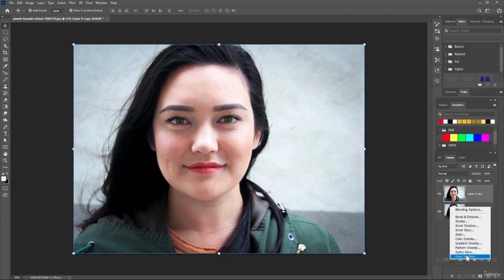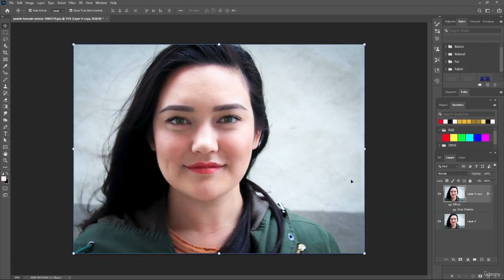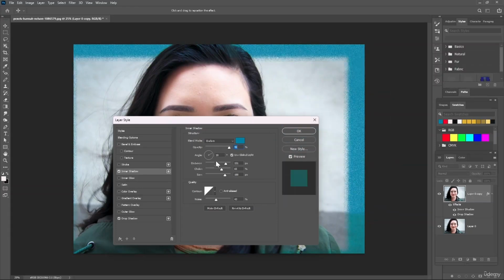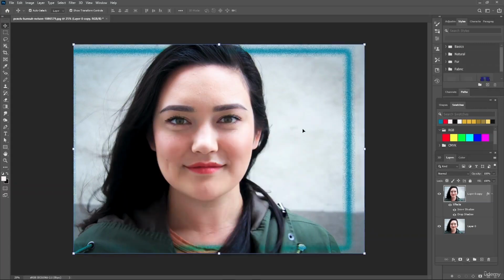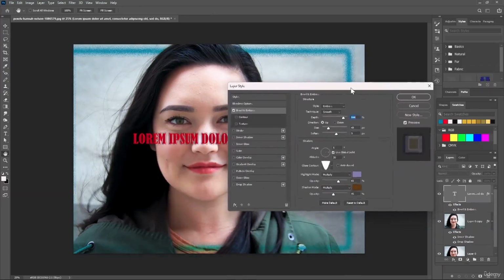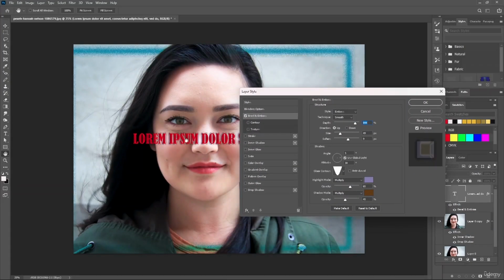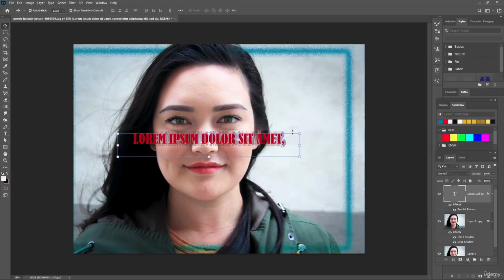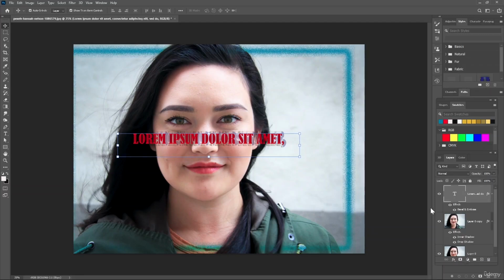Layer Effects in Adobe Photoshop CC Complete Mastery Course Basic to Advanced - 13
Welcome to part 13 of the Adobe Photoshop CC Complete Mastery Course: Basic to Advanced! In this advanced tutorial, we take your layer styling skills to the next level. Discover how to use advanced blend options, master the powerful "Blend If" sliders, apply multiple strokes, and extract effects into independent editable layers.

⏱️ What You Will Learn in This Video:
0:00 — Introduction to Advanced Layer Effects & Masterclass Overview

1:15 — Fill Opacity vs. Layer Opacity: Deep Dive

4:30 — Mastering "Blend If" Sliders for Realistic Texture Integration

8:10 — Stacking Multiple Strokes and Custom Border Positioning

11:40 — Extracting Effects: How to Use "Create Layer" for Independent Editing

14:20 — Pro Workflows for Combining Advanced Blending Techniques

🔗 Recommended Resources & Links:
Previous Lesson: [Link to Lesson 12]

Next Lesson: [Link to Lesson 14]

If this tutorial helped you unlock advanced blending secrets in Photoshop, make sure to hit the Like button, Subscribe to the channel, and turn on notifications so you never miss an episode in this masterclass series! Drop your questions or thoughts in the comments below.